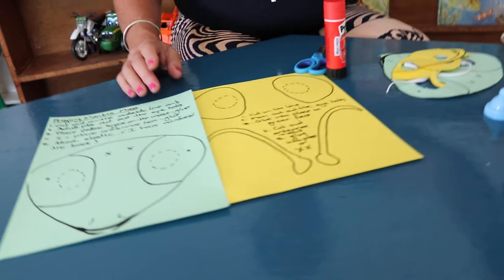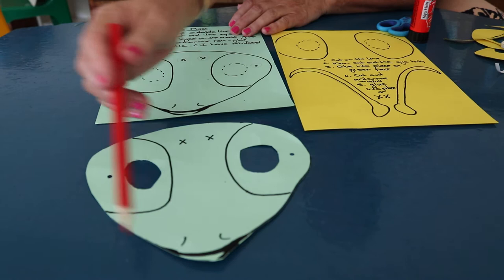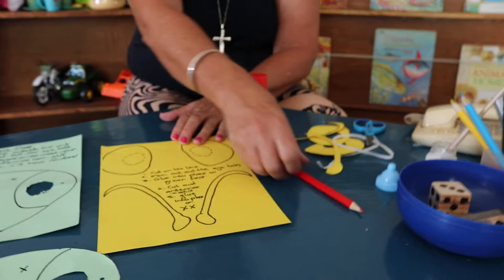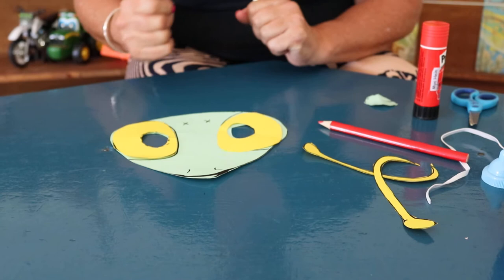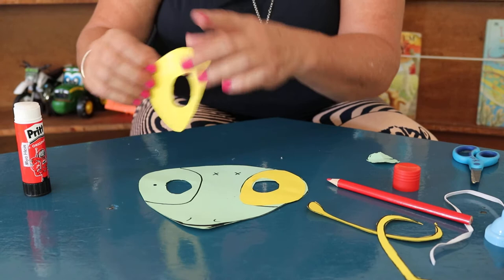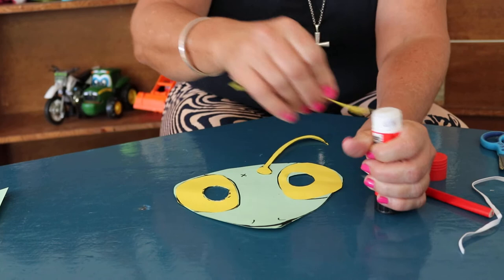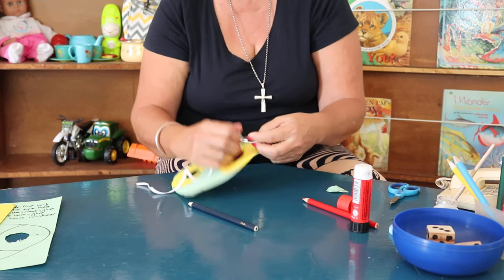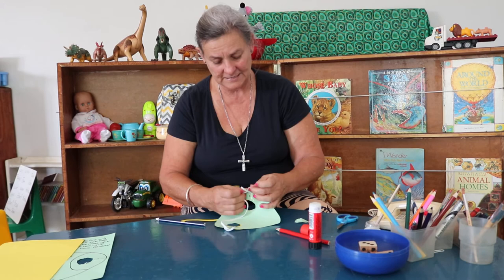Wed 20 May Praying Mantis Mask Craft